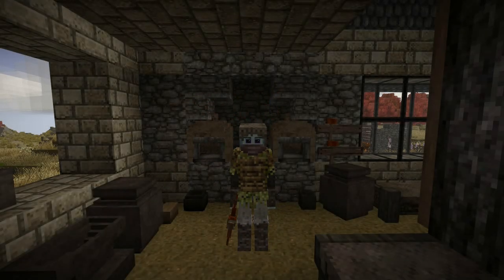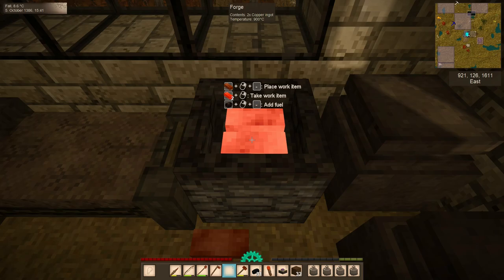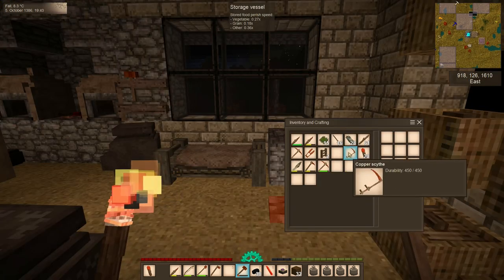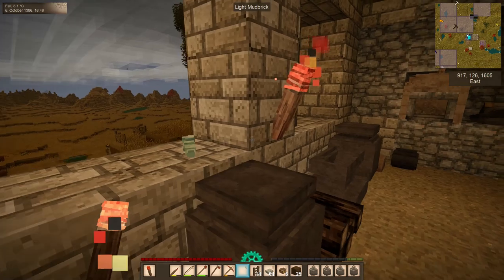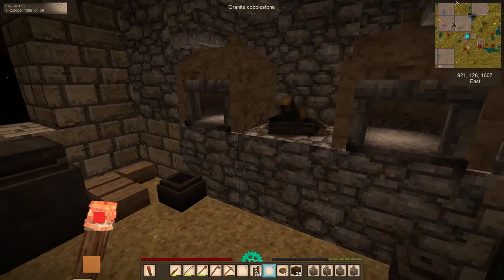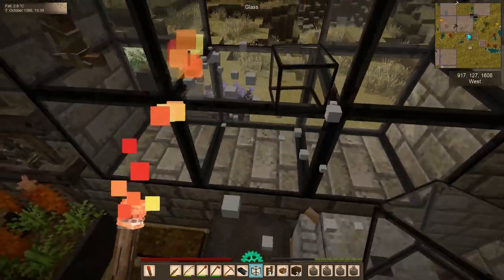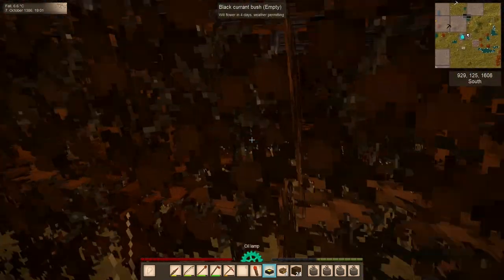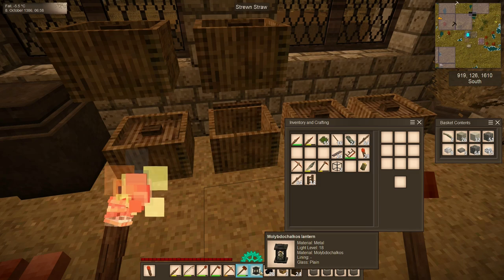Vintage Story Guide - 1.16 - Episode 12: Forging Ahead Into the World of Smithing!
In this episode, we put hammer to anvil and craft our first smithed tools. This opens up a wide world of possibility unbeknownst to us before! From more efficient tree clearing and grass harvesting to all the things we can now make with wood! Our saws can barely scratch the surface, so we start with some basic home upgrades that are becoming increasingly necessary as winter grows near!